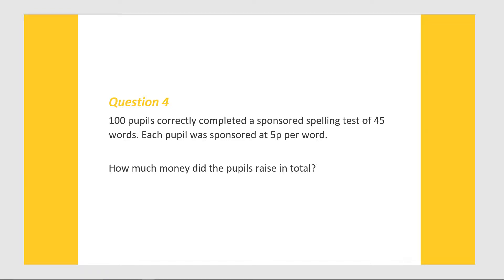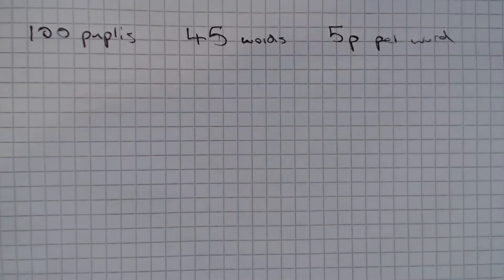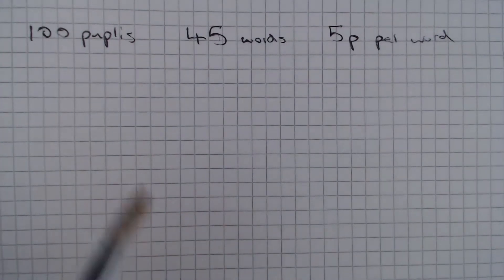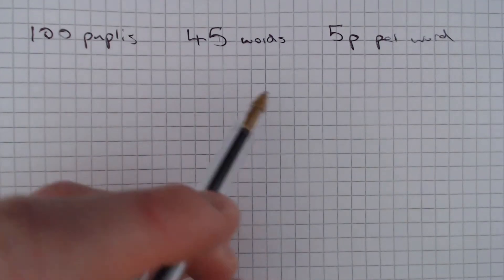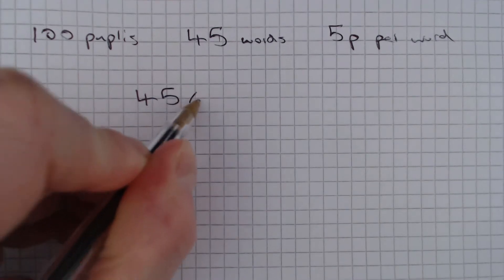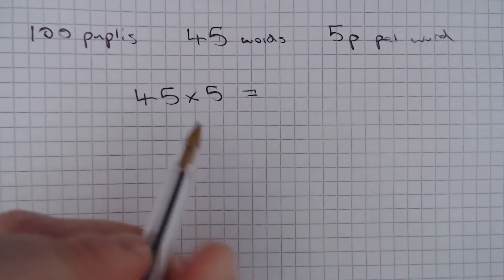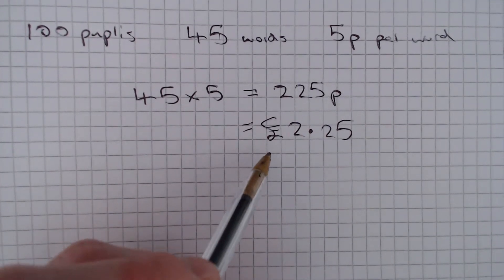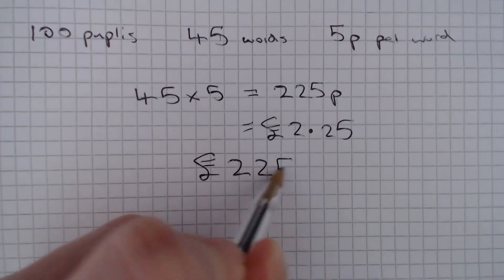Test 1 Q4 –Numeracy Professional Skills Government Test Model Solutions